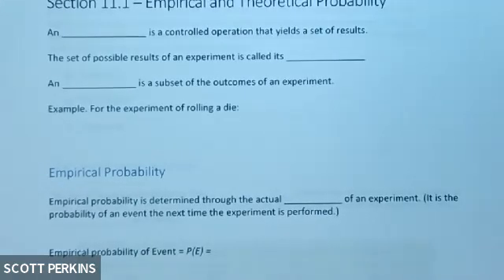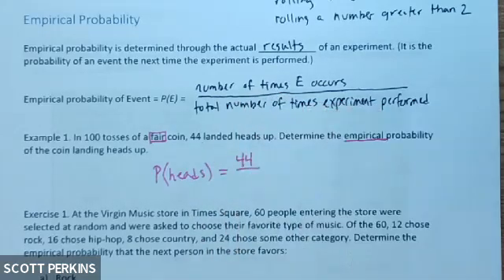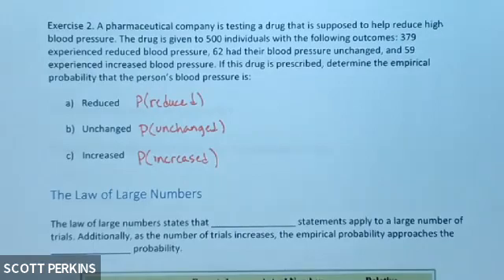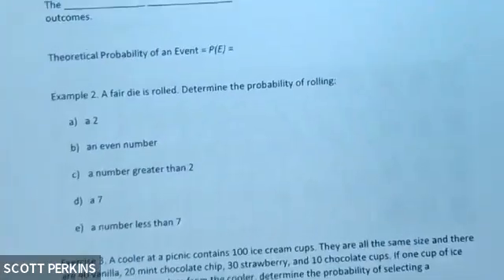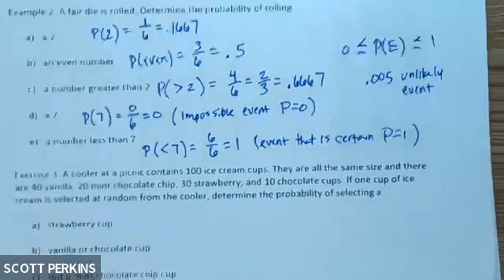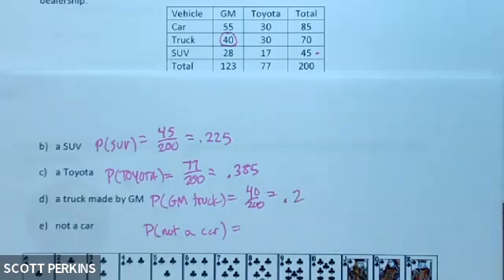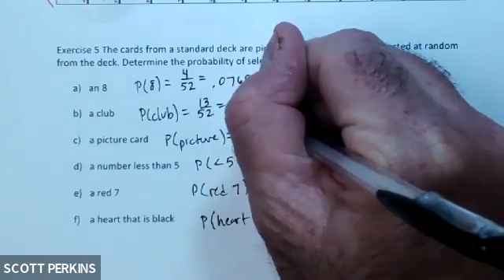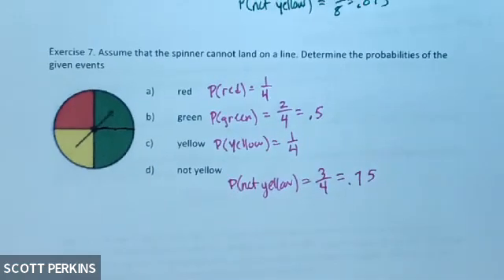MGF 1106 section 11.1 MW